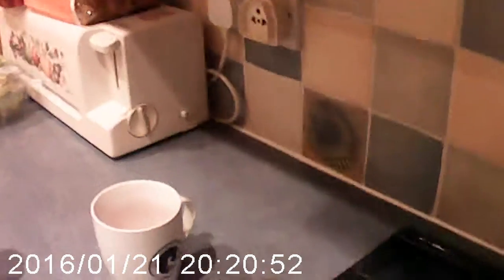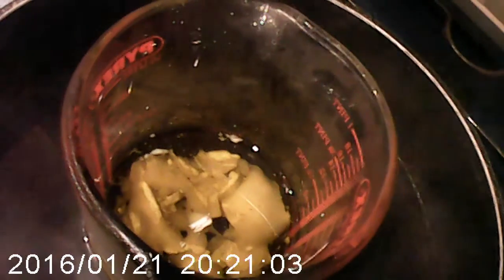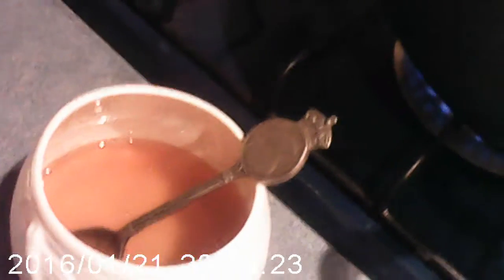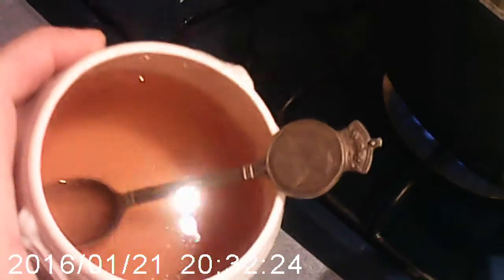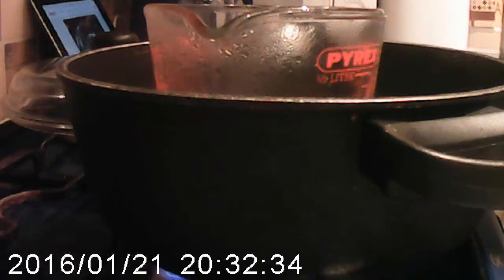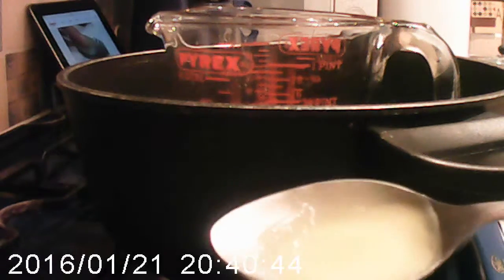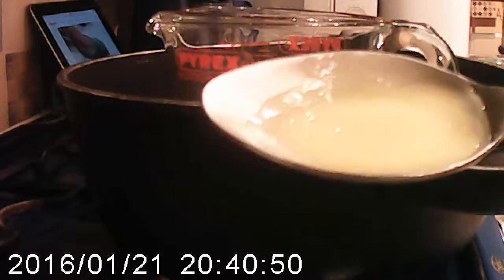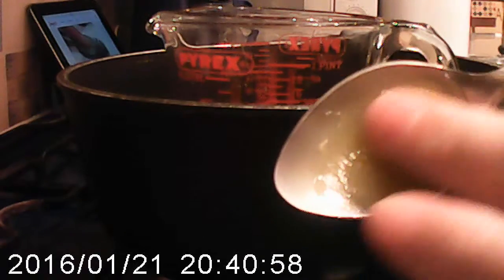balm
making lip balm AKA Clapham Unction